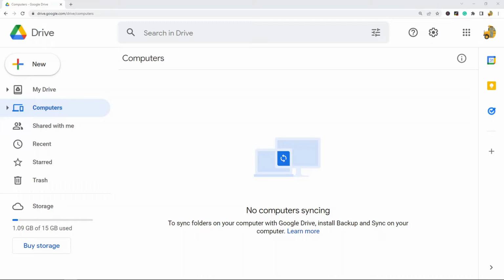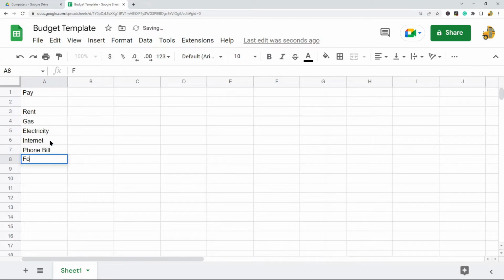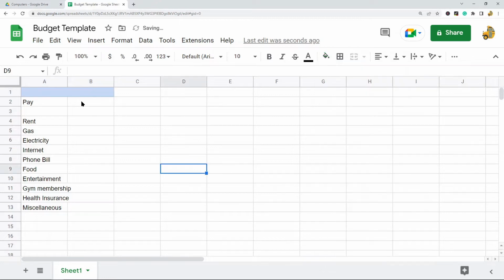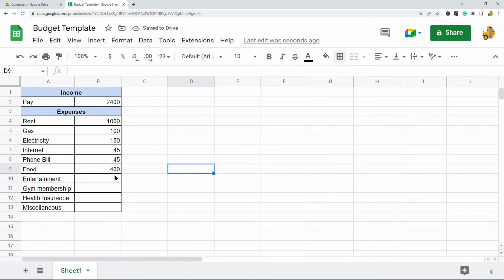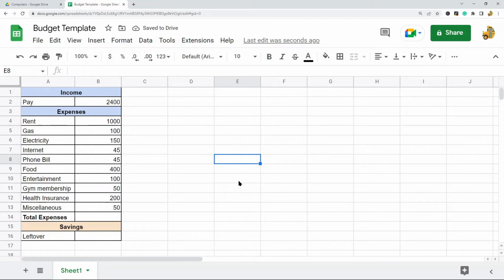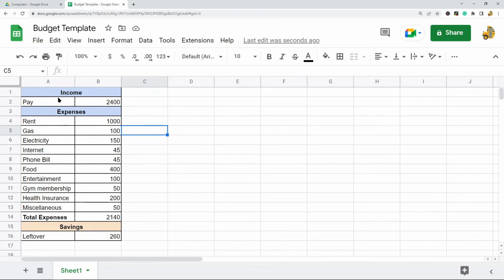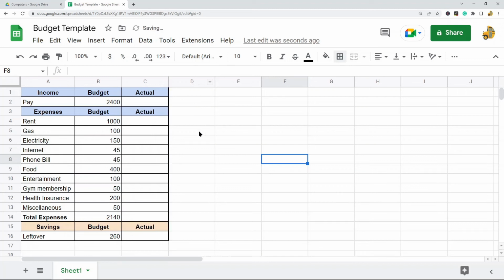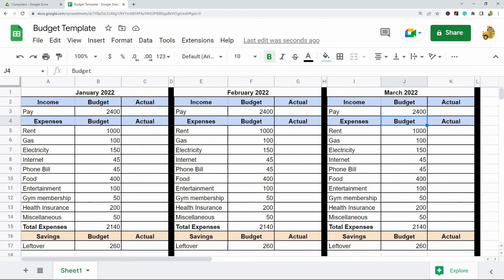How to Make a Budget in Google Sheets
In this video, I show how to make your very own personal budget in Google Sheets. Whether you're a daily spreadsheet user or completely new to spreadsheet programs, this video will help you create a budget template you can use for keeping track of your own personal financial spending.

Timestamps:
00:00 Intro
00:34 Opening Google Sheets
1:16 Creating Income and Expense Categories
2:38 Formatting the Budget Template
4:24 Filling Out the Budget Numbers
5:37 Adding Math Formula to the Spreadsheet
8:22 Tracking Real Data with Your Template